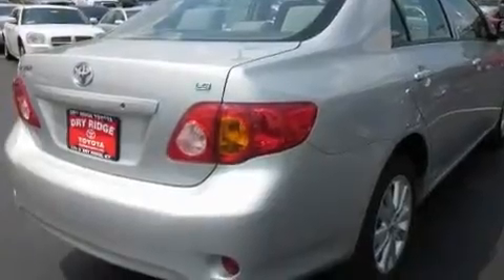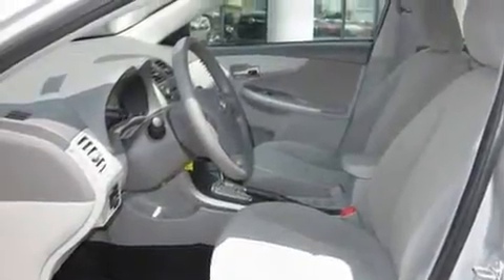2010 Toyota Corolla Dry Ridge KY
Year: 2010
 Make: Toyota
 Model: Corolla
 Engine: 1.8L 4-Cylinder
 Trans.: automatic
 Exterior: Classic Silver Metallic
 Miles: 9,979
 Interior: Ash

 2010 Toyota Corolla Dry Ridge KY